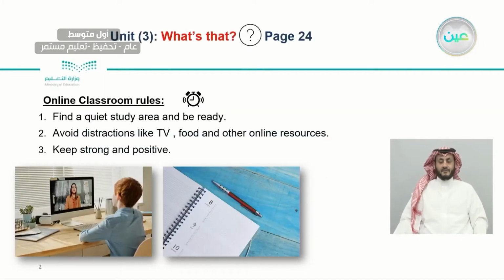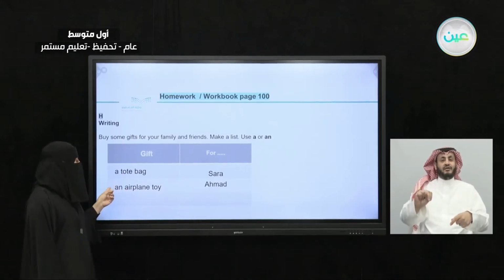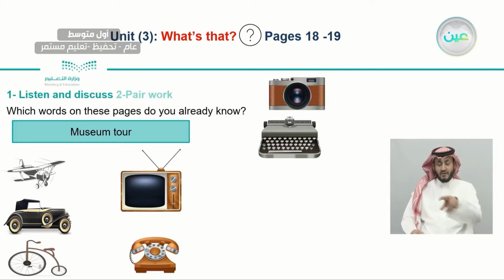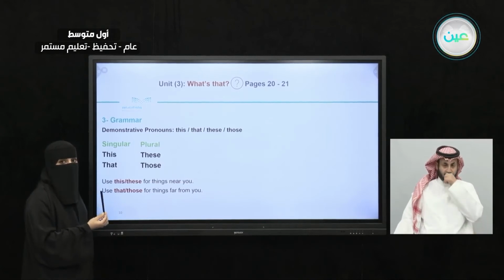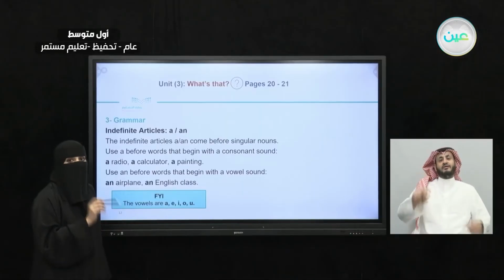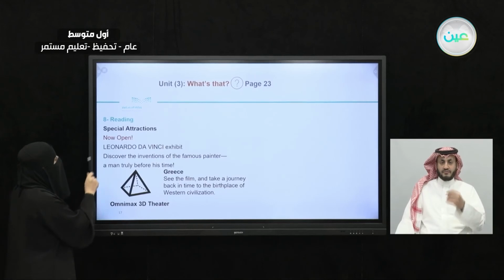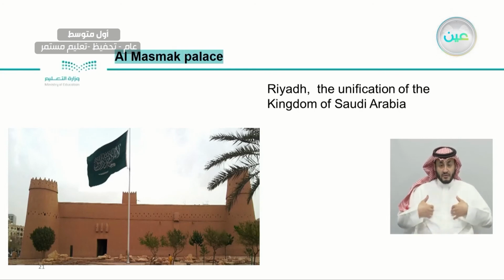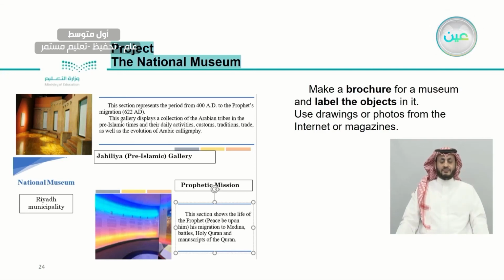unit 3 : project - اللغة الإنجليزية - أول متوسط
الحصة السادسة - الأثنين - الأسبوع السادس - أول متوسط - الفصل الدراسي الأول